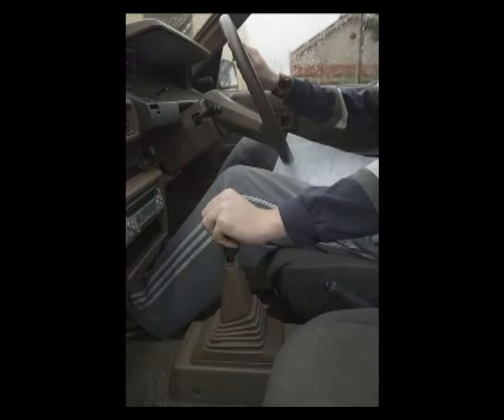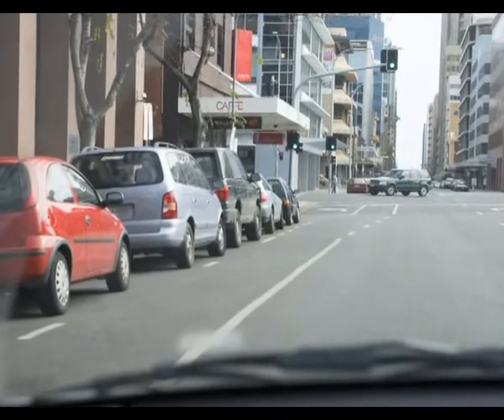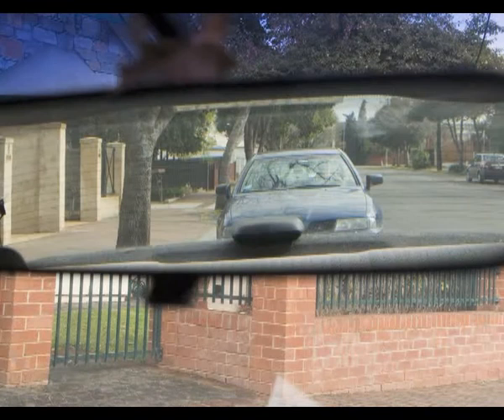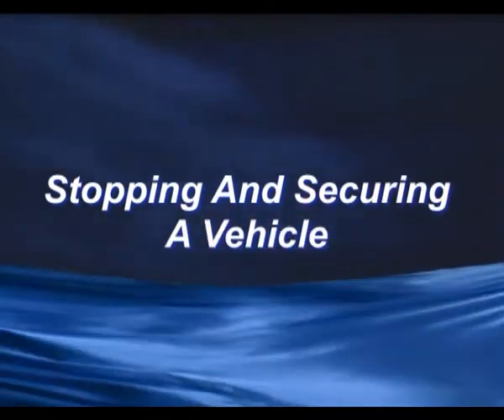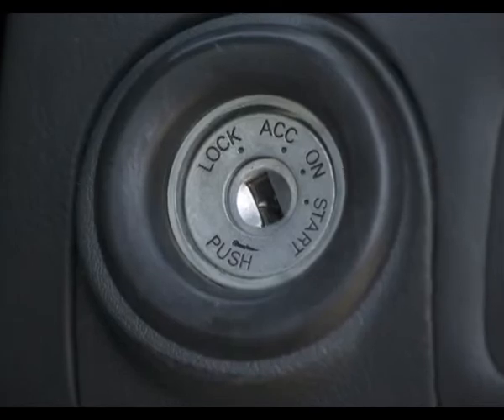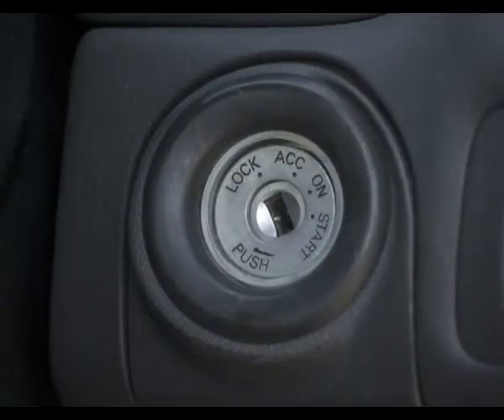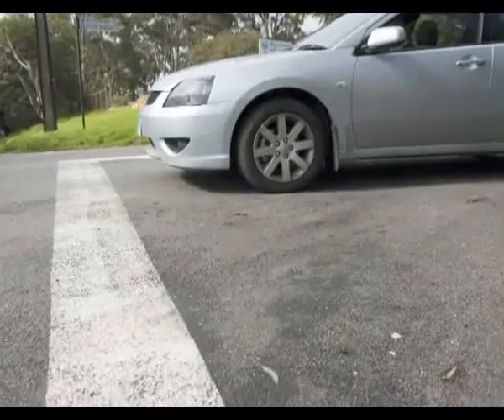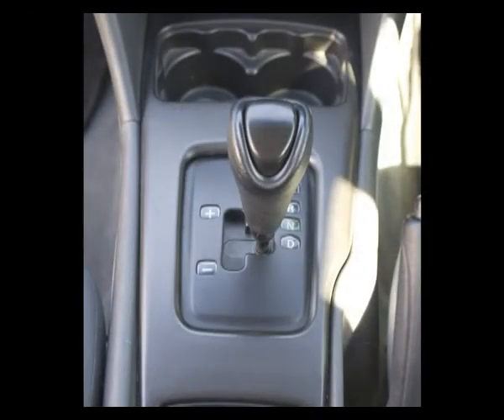Motor Vehicle Driver - Part 3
Motor Vehicle Driver Instructor resource DVD.